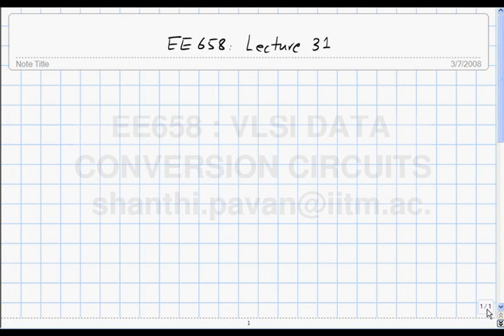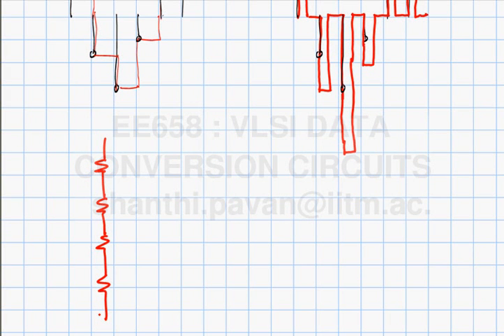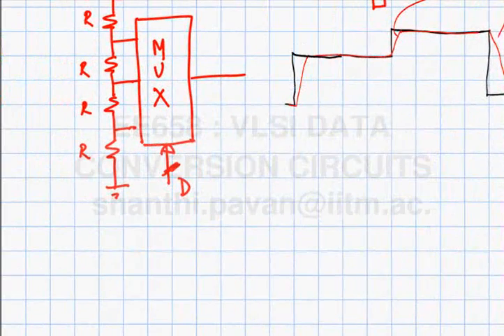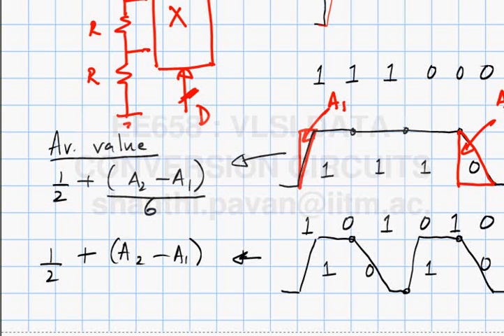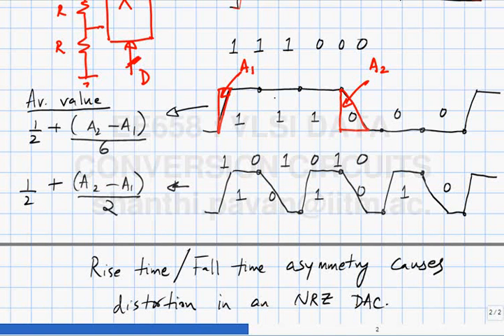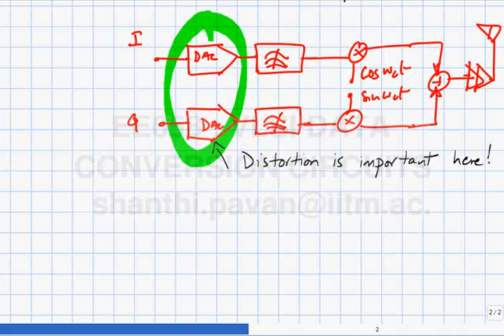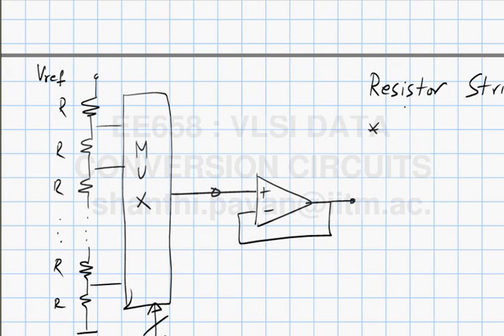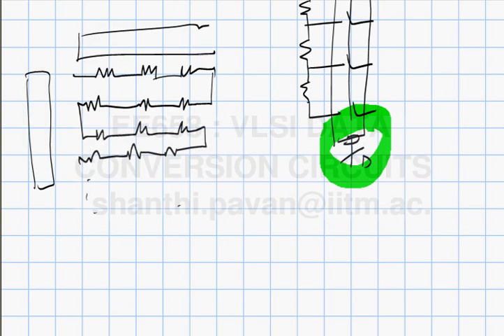Lecture 31 - NRZ vs RZ DACs, DAC Architectures.